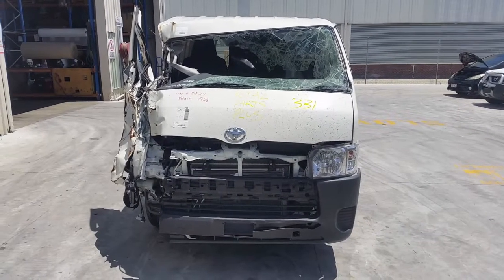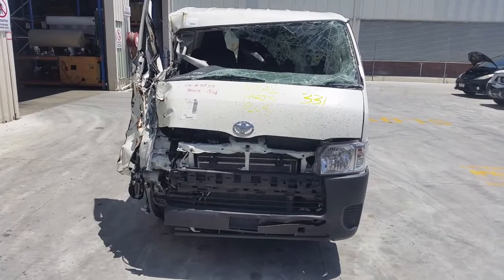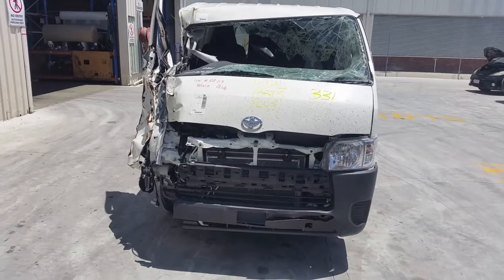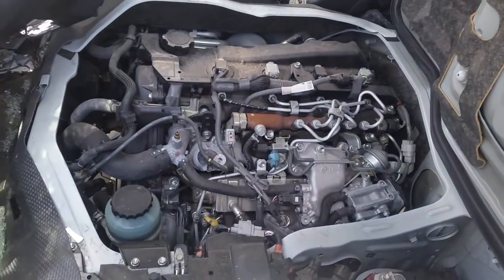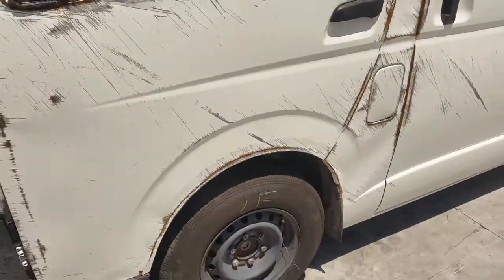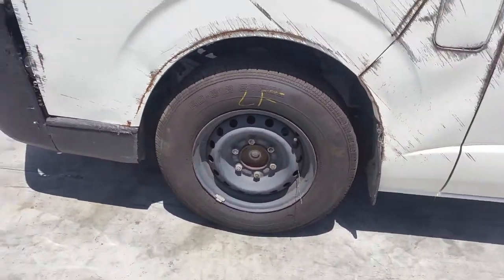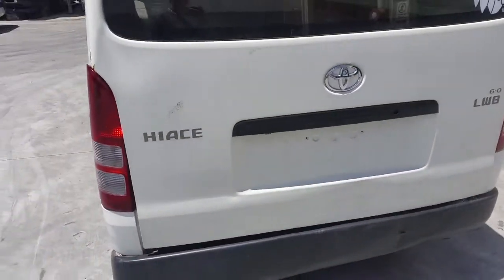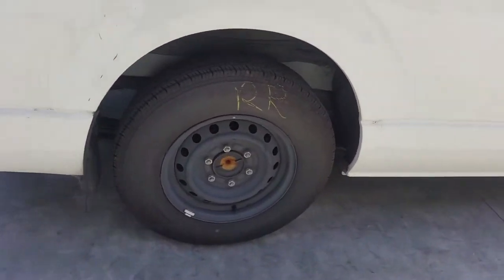Wrecking – 2018 Toyota Hiace 5 Speed RWD 3918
2018 Toyota Hiace – 5 Speed  RWD
3.0 Litre – 4 Cylinder Diesel
Stock # 3918

This is Chris from Total Parts Plus, 29 Meadow Ave, Coopers Plains.
Today we have a 2018 Toyota Hiace long wheel base van, stock reference number 3918. This shapes runs from the third month 2005 and is the current shape.
 It has a 1KD three litre four cylinder turbo diesel engine backed by a five speed manual rear wheel drive transmission. 1KD three litre four cylinder turbo diesel engine.
 This vehicle has sustained damage on the front end and right front and the left hand side. It is fitted with 15 inch steel rims. The left front has a good tyre. Left rear 15 inch steel rim with a good tyre. Right hand tail light in good condition. Right rear 15 inch steel rim with a good tyre. Right front 15 inch steel rim with a good tyre.
This vehicle is fitted with gray cloth interior, five speed manual gear shifter. Sat Nav, CD player and a tidy four spoke steering wheel with audio buttons and cruise.

Ebay Store:  Total Parts Plus 1